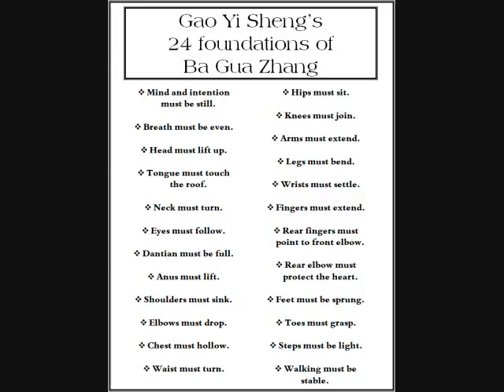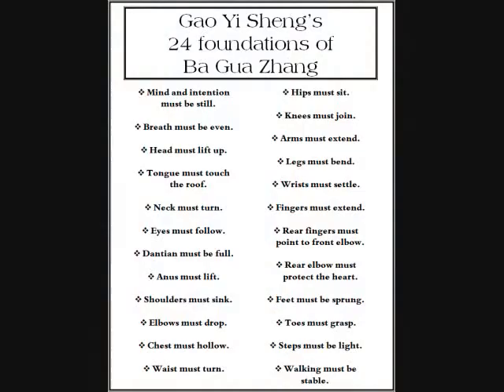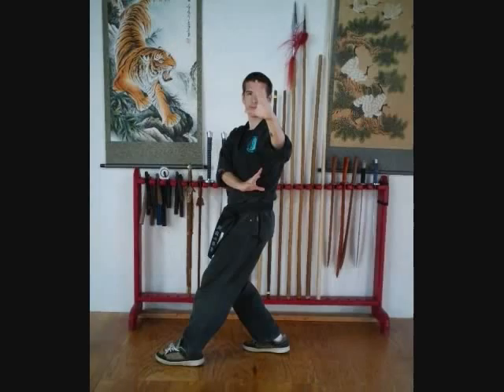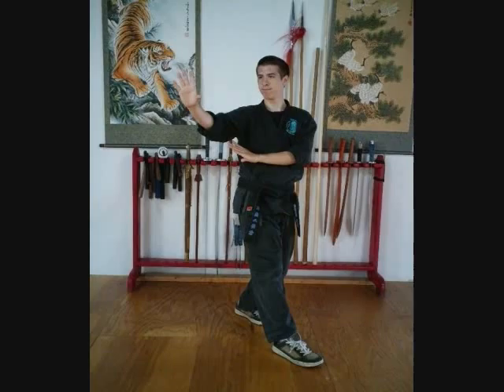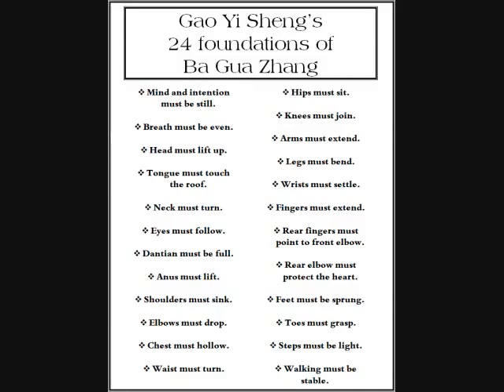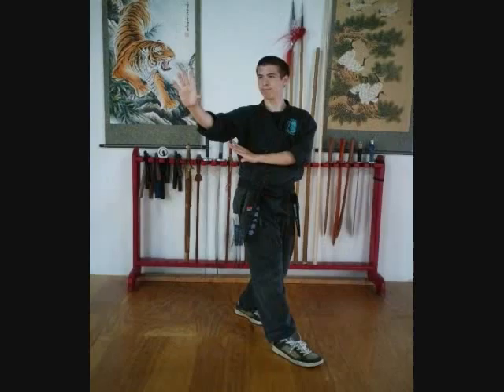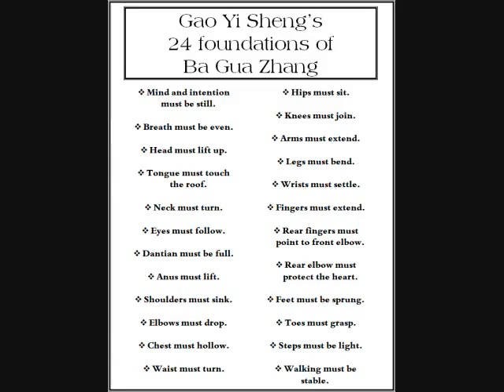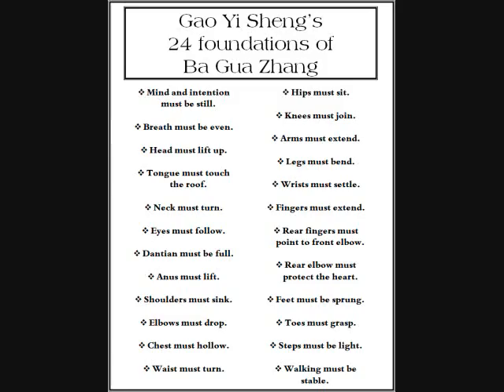Gao Yi Sheng’s 24 foundations of Ba Gua Zhang